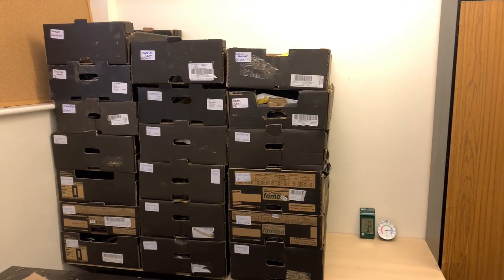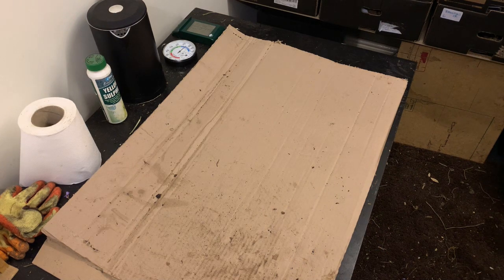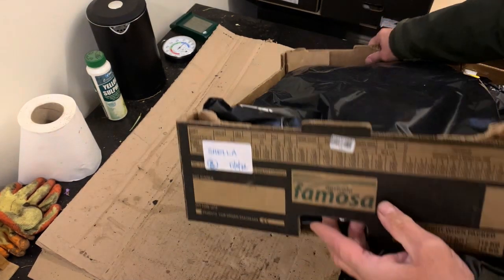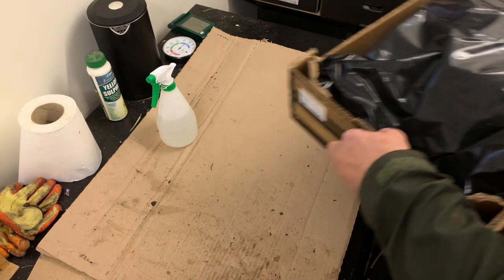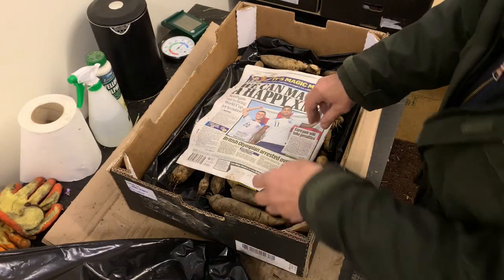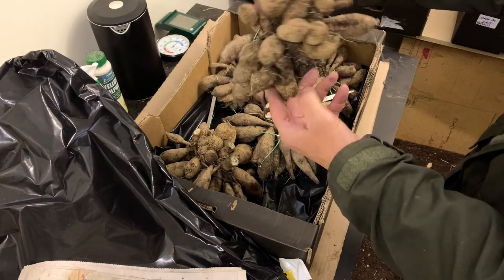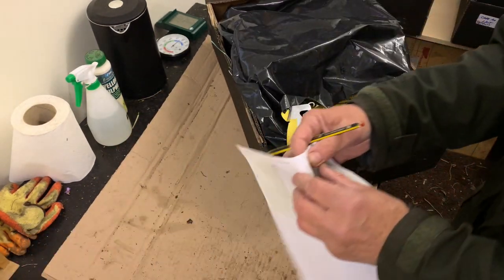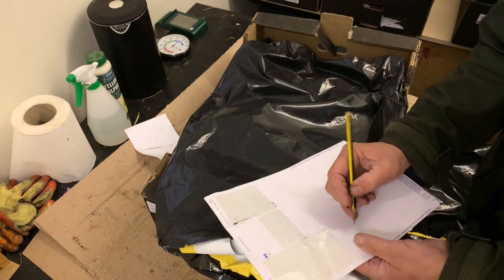Check Dahlia tubers AT RISK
We take a look at our Dahlia tubers in storage and deal with some rotting tubers in good time to prevent spread.

What to do if you do find rot, and if the tubers are too dry.

Part of our series on Dahlia growing.